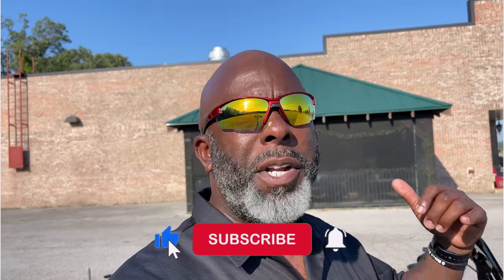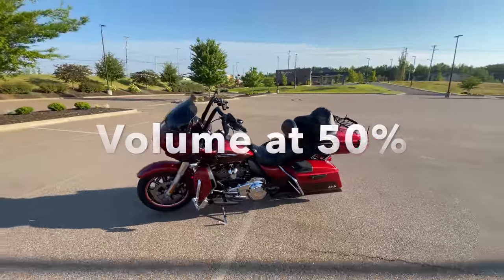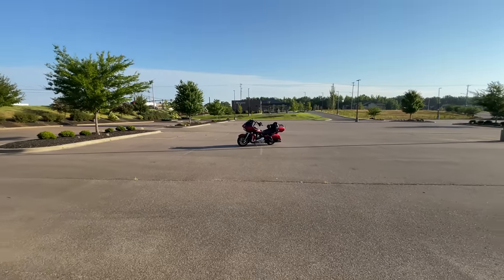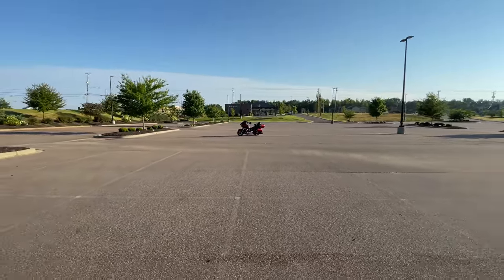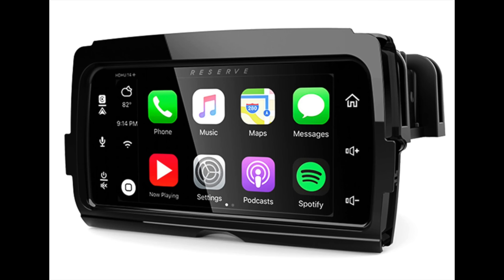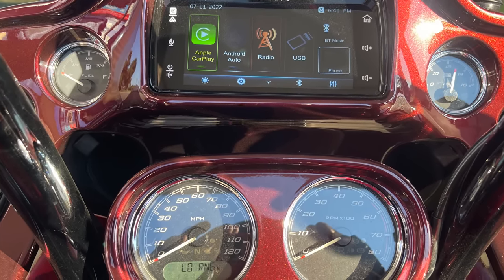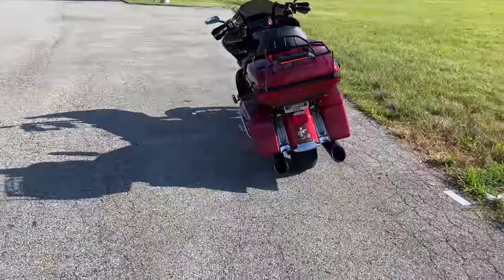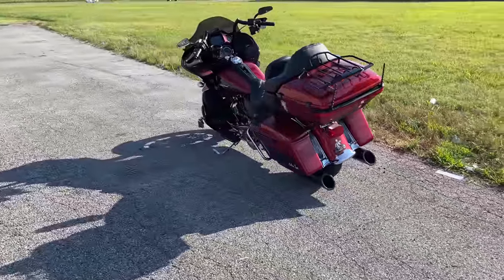New Soundstream HDHU 14 Radio for my Harley!!!!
I installed a completely new sound system in my 2018 Harley Davidson Road Glide Ultra. In this episode I give a brief overview of the system and sample of the sound. I will be publishing a complete install video in a few days. Thanks!

Motorcycle Jack
Cruz Tool Kit for Harley

My Motorcycle(s)
2018 Harley Davidson Road Glide Ultra
2022 Harley Davidson Street Glide Special

My Cars
1966 Ford Mustang Coupe
2012 Ford Mustang GT500